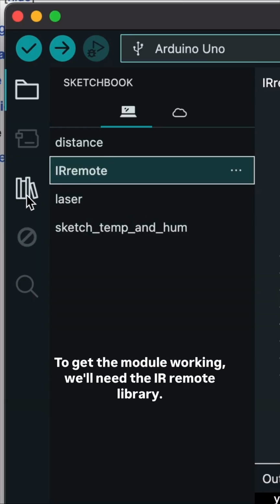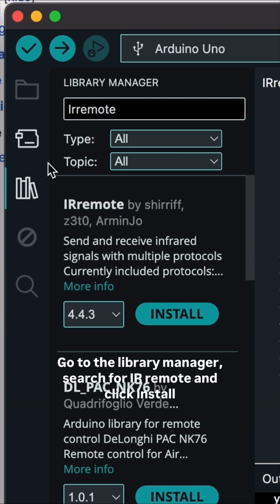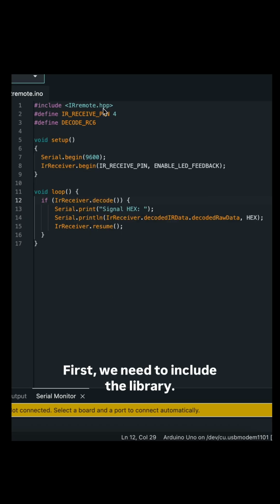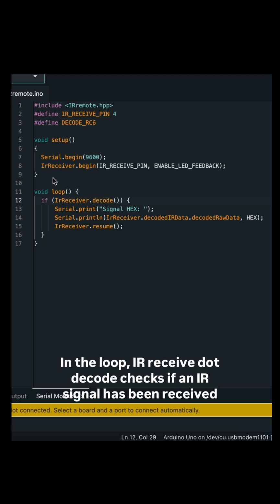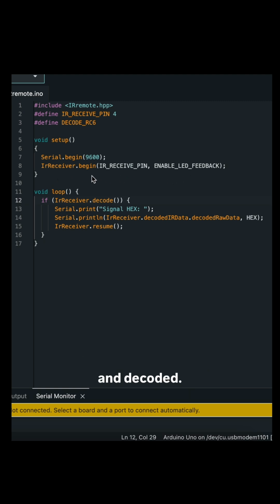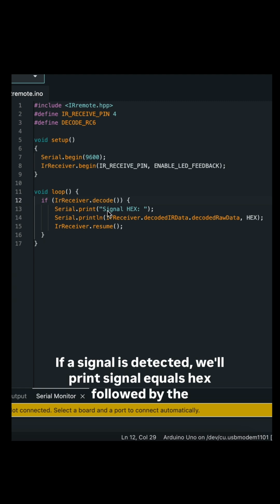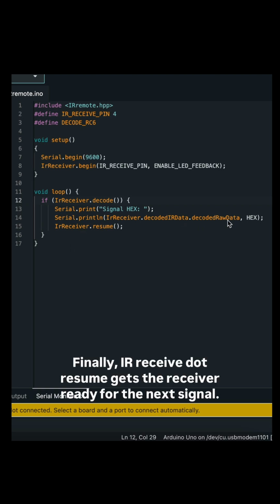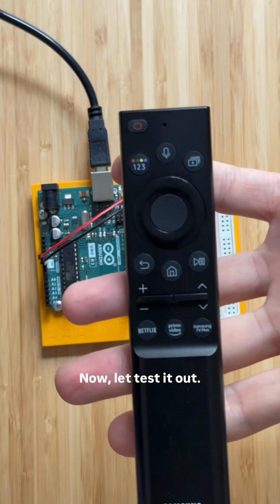How to connect the HW-490 module, which can receive infrared signals.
Follow and like to not miss new sensor tutorials! Soon we'll start building a big project.